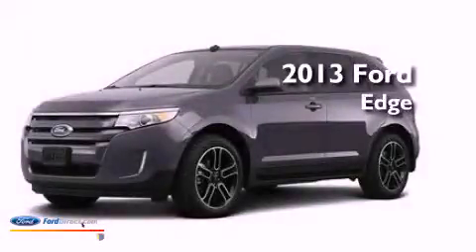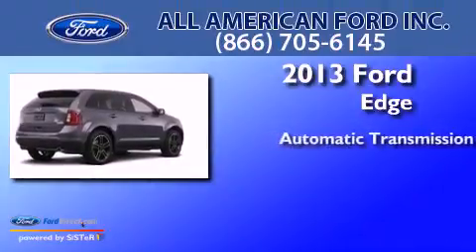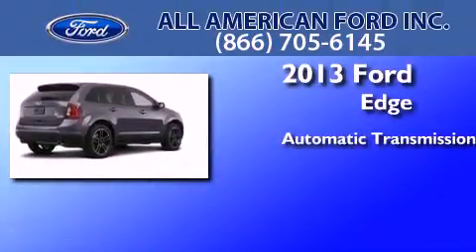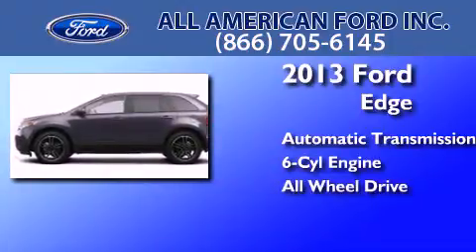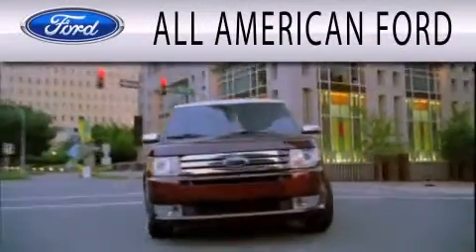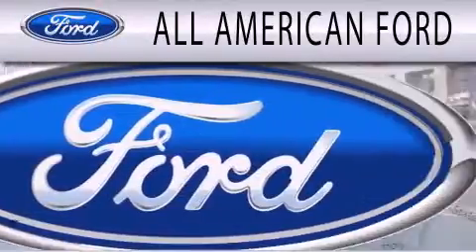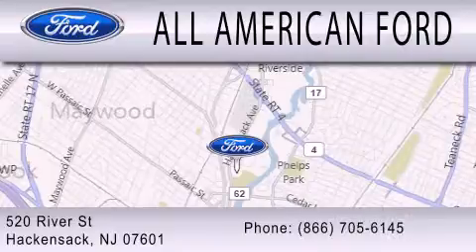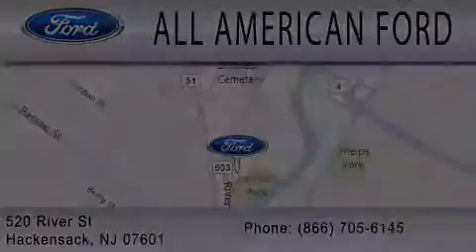2013 FORD EDGE Hackensack NJ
Year : 2013
 Make : FORD
 Model : EDGE
 Engine : 3.5L V6 24V MPFI DOHC
 Trans . : 6-SPEED AUTOMATIC
 Exterior : MINERAL GRAY METALLIC
 Miles : 10
 Interior : CHARCOAL BLACK
 Stock : 13T1591